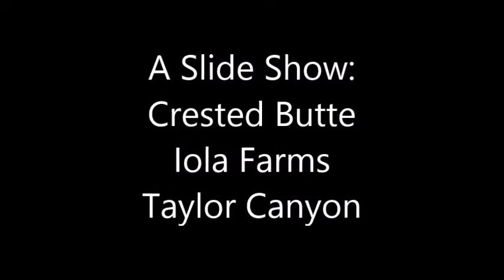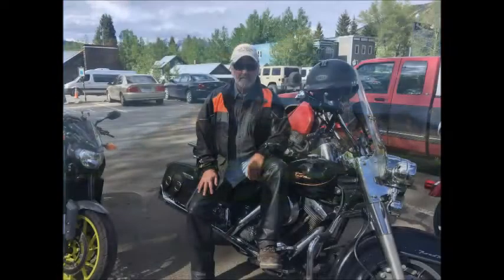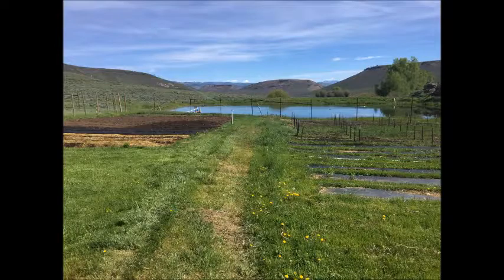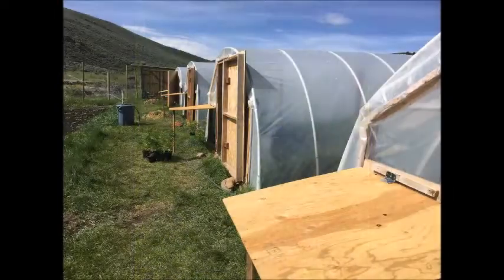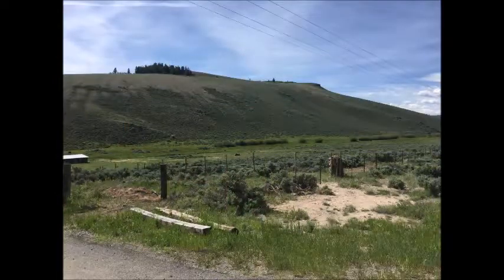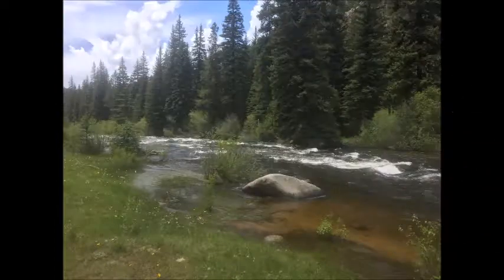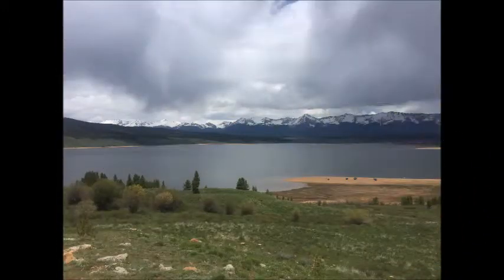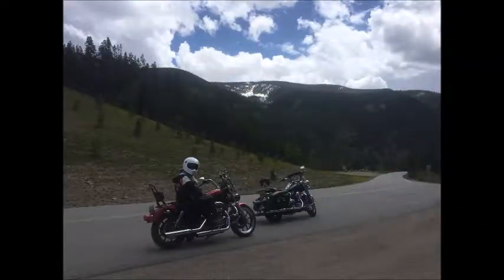A Slide Show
Some highlights from our day rides during our 2019 adventure. Crested Butte, Iola Farms and Taylor Canyon. The canyon was awesome. My daughter saved this run for Father's Day. When I arrived in Gunnison, a couple of bikers told me they were headed up to a big lake north of town. Of course, I had no idea what they were talking about then. But, I found out on Father's Day.